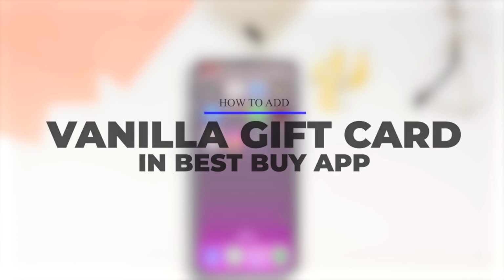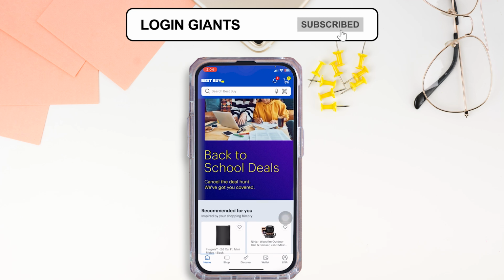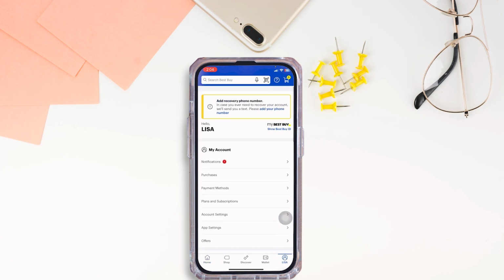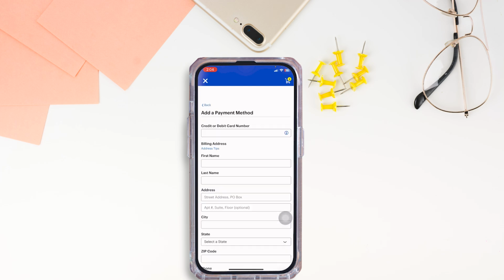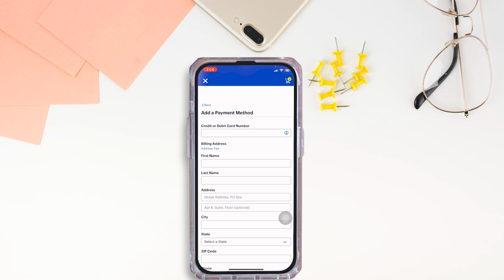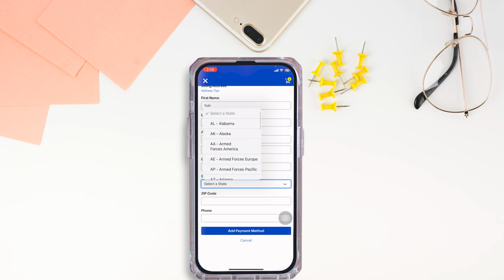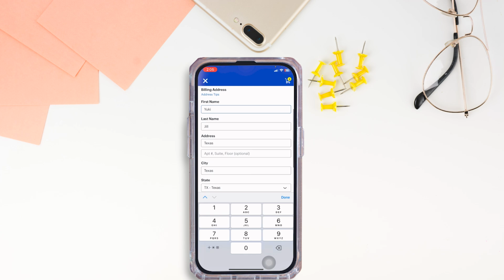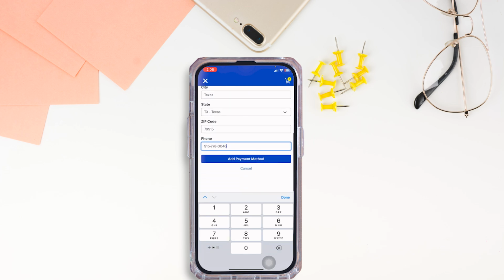How To Add Vanilla Gift Card In Best Buy App - Full Guide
🚀💳 How To Add Vanilla Gift Card In Best Buy App - Full Guide | Best Buy Payment Tutorial 2024

Easily add a Vanilla gift card to your Best Buy app with this full guide. Make the most of your gift card for hassle-free shopping.

In this video:
0:00 - Introduction
0:05 - How To Add Vanilla Gift Card In Best Buy App 2024

Learn how to enter your Vanilla gift card details into the Best Buy app, including how to add it as a payment method, verify the balance, and use it during checkout. Perfect for users who want to use their Vanilla gift card for purchases at Best Buy.

Get started with your shopping by adding a Vanilla gift card to the Best Buy app with this step-by-step guide for 2024!